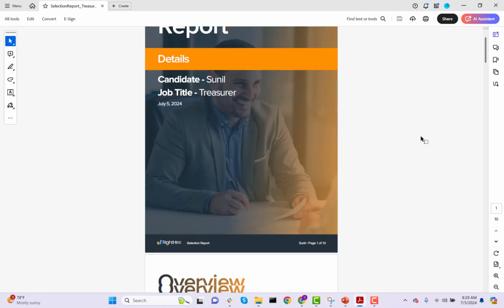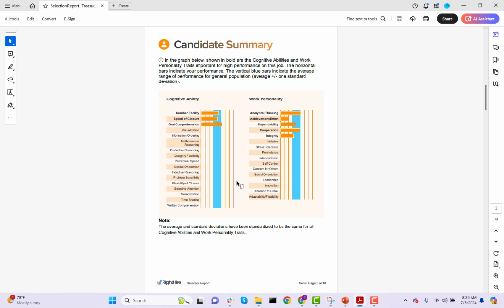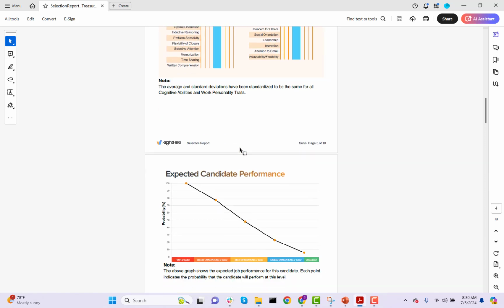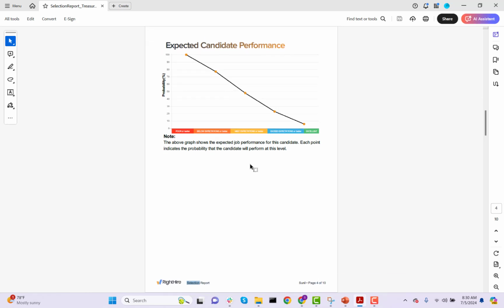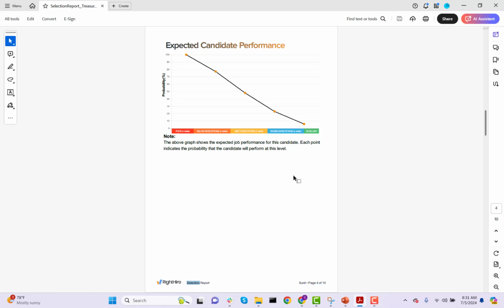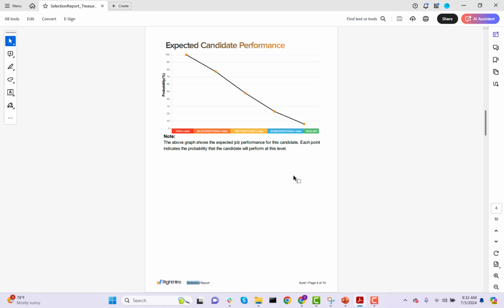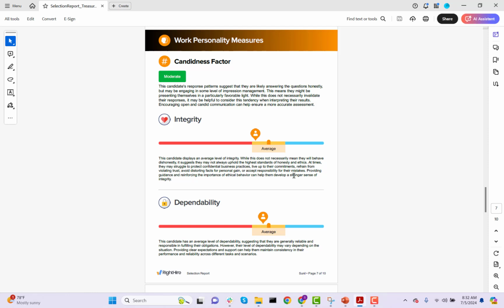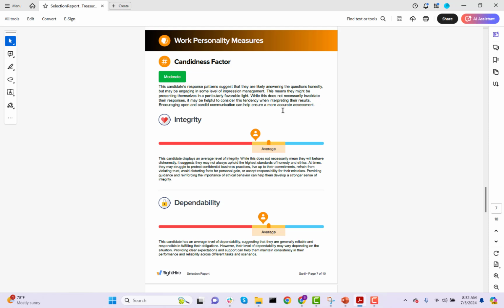Selection Report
Tutorial on how to interpret RightHire's candidate selection report.